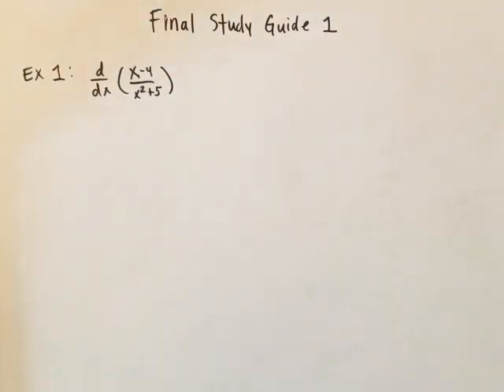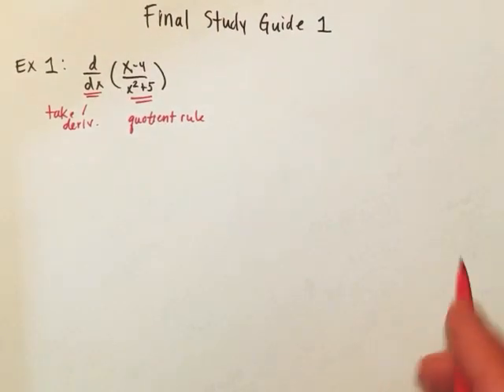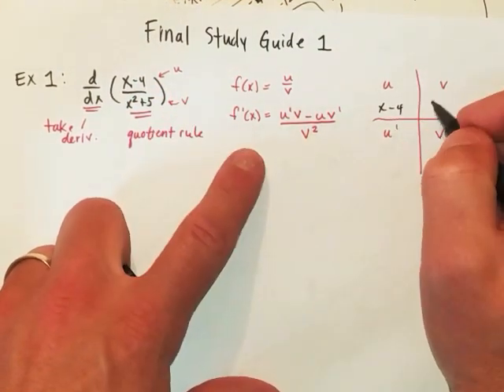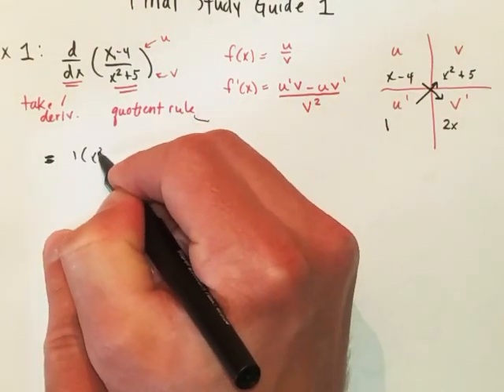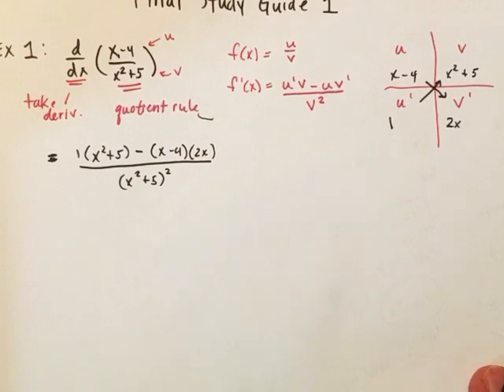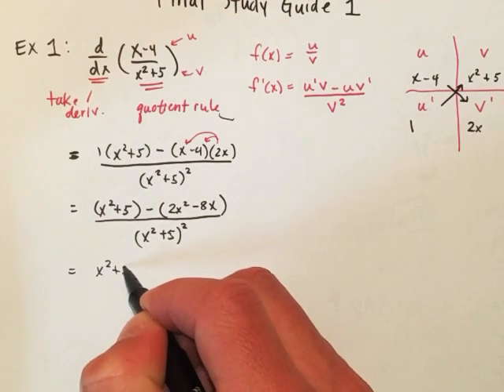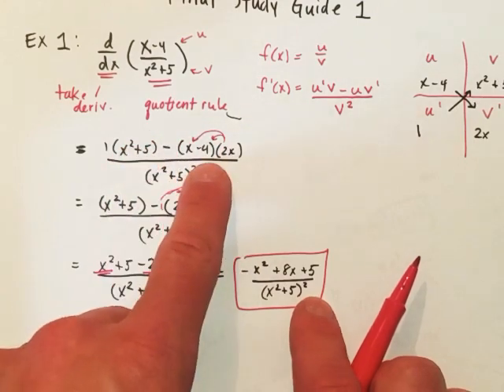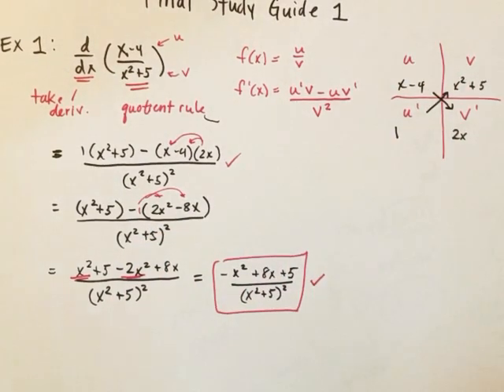Final Study Guide 1